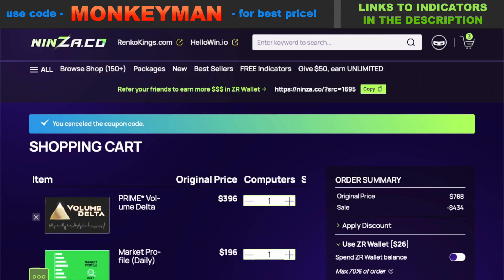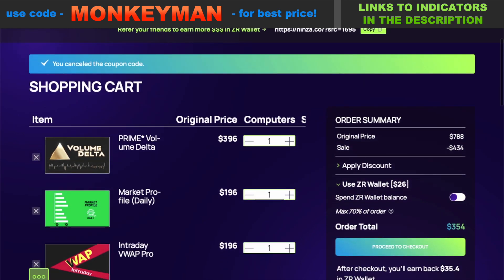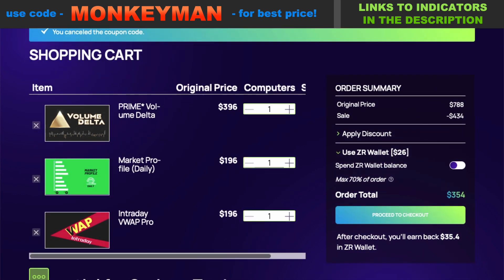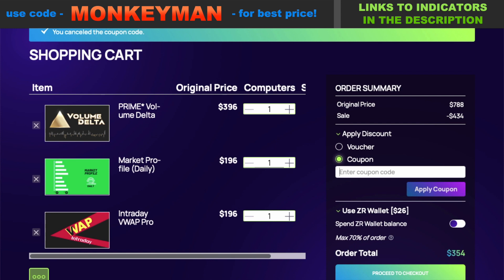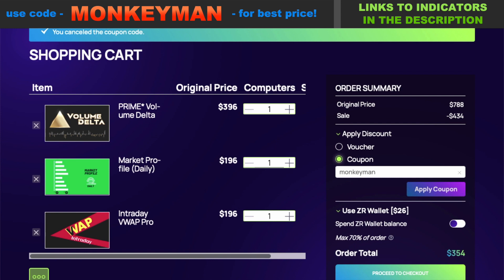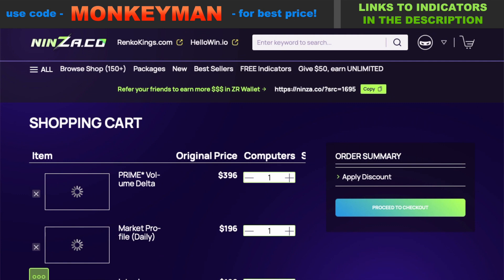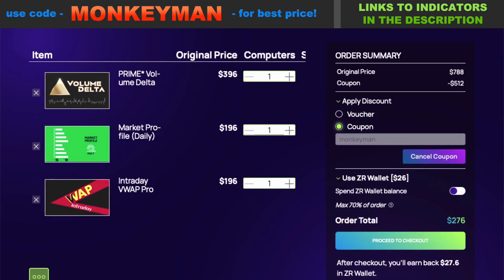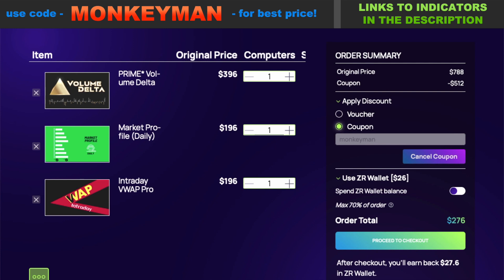55% OFF SALE on THE BEST INDICATORS??...NO!! EVEN BETTER!! Delta, VWAP, Volume Profile, EVERYTHING!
Huge sale. more than 55% OFF - check it out!
NINZA indicators -
click the link below and use code -     MONKEYMAN
get the BEST POSSIBLE PRICE... if they are already having a sale - get an even better discount!...  by using the code!

APEX is having a 80% OFF sale!
earn a funded trading account!
half priced resets!
Use APEX promo code     VUSJNGMO     at check out and get the best possible deal on any APEX evaluation account!

Use code     "mmt20"     for 20 percent off!

MARKERS PLUS -
get a 10% discount when you use the code
MONKEYMAN

Funded day trader.  Sharing experiences in the markets since 2007. Trading mostly NQ futures.  These are the companies I use everyday and all the discount codes, coupons, and links to get nice discounts and also help support this channel at the same time.  Thanks!!
I don't promote 50 different funded trader firms or different indicator companies.  Only the things I use myself everyday for the past many years!